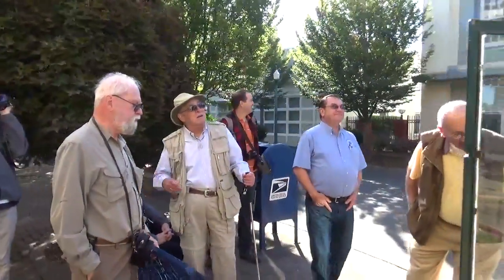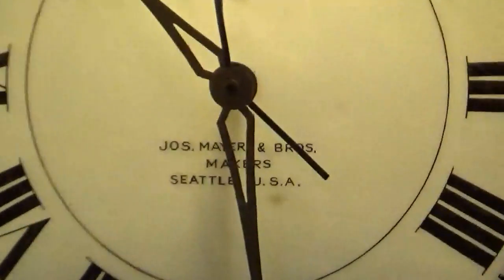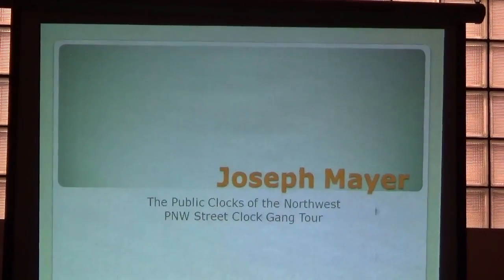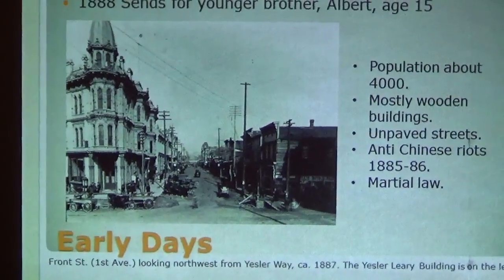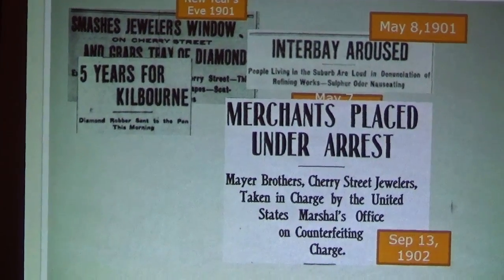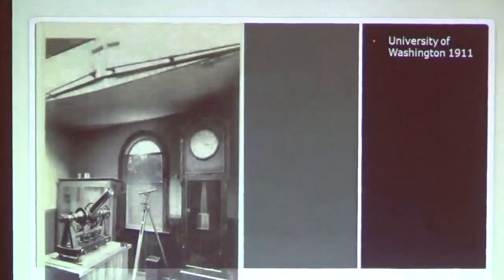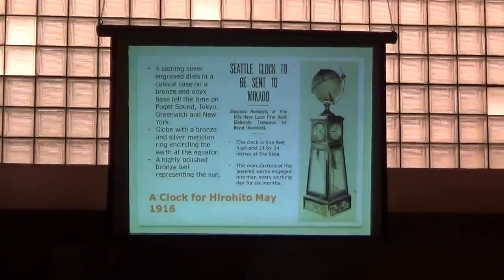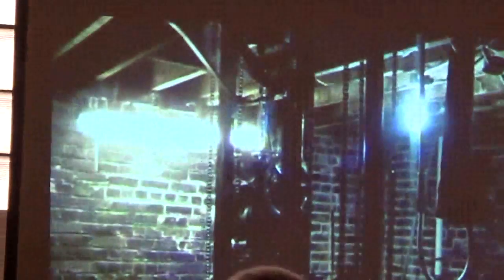Joseph Mayer Street Clock Bremerton Seattle, Washington Paul Middents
Pual Middents, Joseph Mayer historian, describes the live and times of Seattles premier street clock manufacturer.  This clock is located in Bremerton, WA.